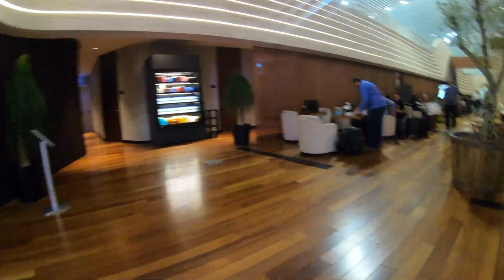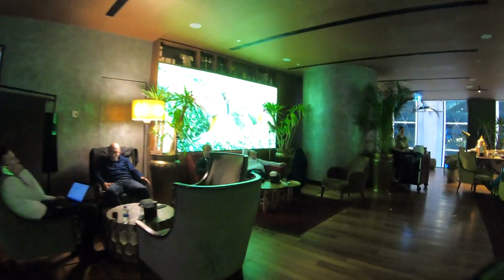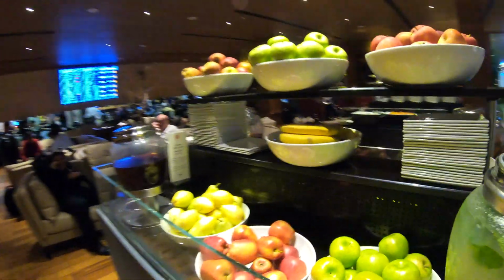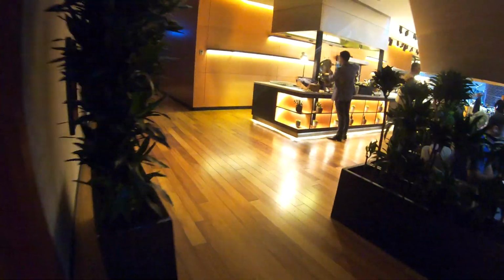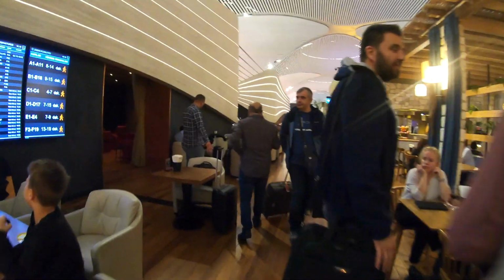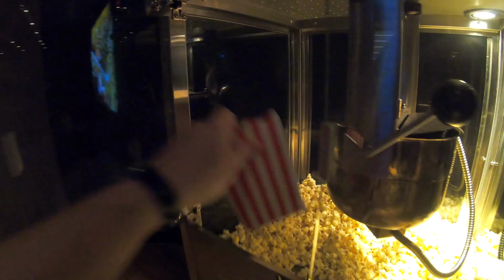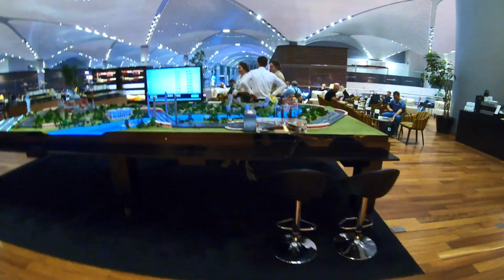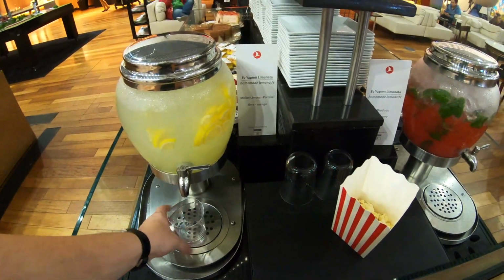► [LOUNGE ] Review - Turkish Airlines Miles & Smiles | ✈ Istanbul, Turkey (IST) | 2019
► [LOUNGE ] Review - Turkish Airlines Miles & Smiles Star Alliance Gold | ✈ Istanbul, Turkey (IST) | 2019

Enjoy this brief look into the newly opened Miles and Smiles lounge at the new Istanbul airport in Turkey by Turkish Airlines. This lounge replaces the original Star Alliance Gold lounge which is now only available to Turkish Airlines Business Class passengers. Only real difference is the lack of the virtual golf but you gain a cinema, so who is to judge whats better?

The video is from November 2019.

Turkish Airlines
Türk Hava Yolları or internationally knows as Turkish Airlines was founded it 1933 and operates its 357 planes mostly out of the hubs in Ankara and Istanbul. With over 315 active destinations and 35,275 employees it is one of the largest airlines in the world. As part of Star Alliance, Turkish Airlines manages its own frequent flyer program under the Miles&Smiles brand. Over the past years, the airline is working hard on establishing Istanbul as the new central hub between Europe and Asia, trying to outpace and replace Dubai or Doha as the central hubs between Africa, Asia and Europe.

Istanbul Airport IST
Istanbul Havalimanı as it is known in Turkish is the capital airport of Istanbul and lies on the European side of the country/city. It replaced Atatürk Airport in April 2019 and is planned to handle over 200 million passengers after its completion until 2030. The airport is quite distanced from the city with around 50-60km of road to be covered, depending on your inner-city final destination. As one of the two hubs for Turkish Airlines, IST is supposed to become the new connection center for any flights between Europe, Asia and Africa.